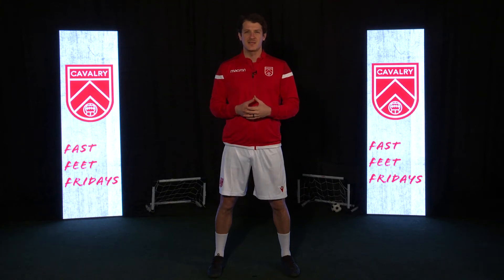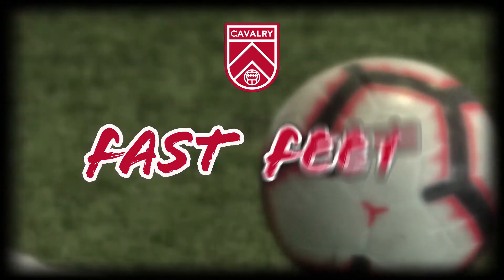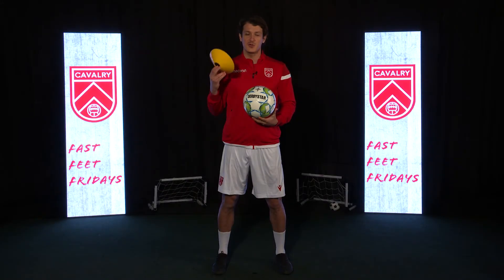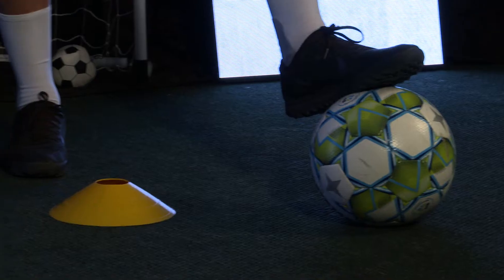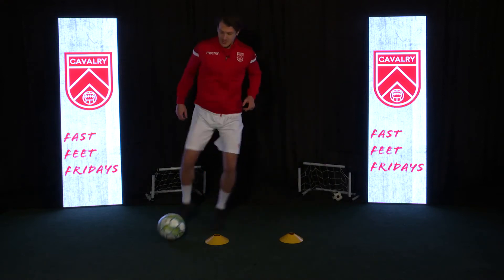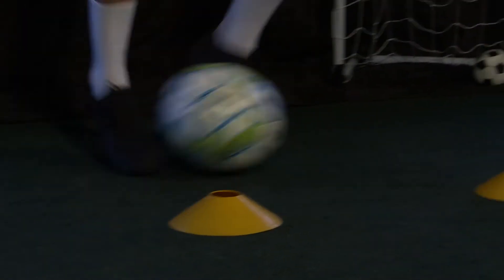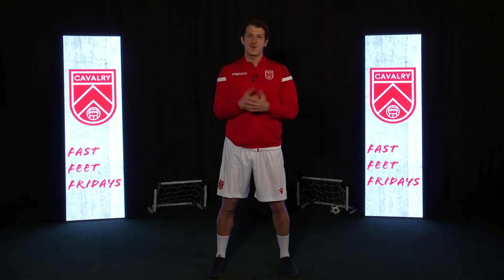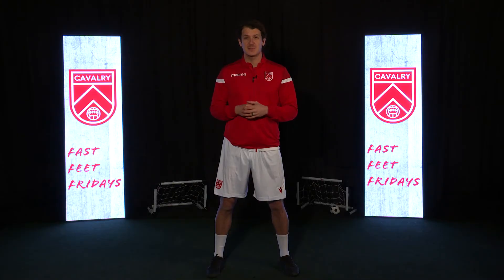Fast Feet Fridays: Two-Cone Exercise #1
Looking for something to keep those soccer skills sharp? Join Cavalry FC's Mason Trafford for Fast Feet Friday drills!

This week we look at the "Two-Cone" exercise. All you need a two cones (or markers of any type) and a ball to get going.